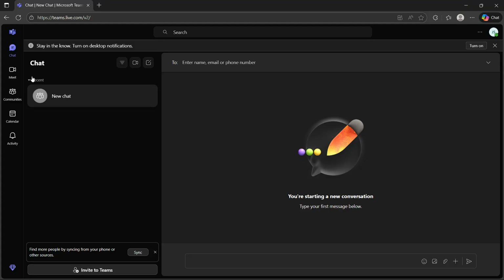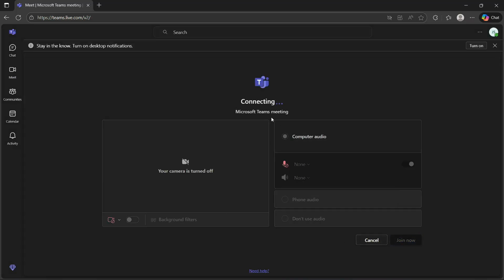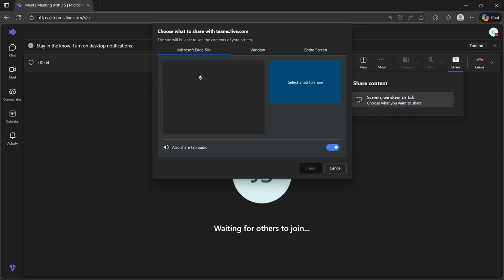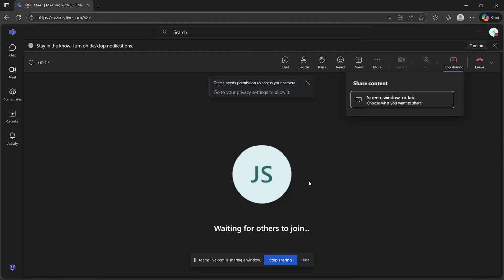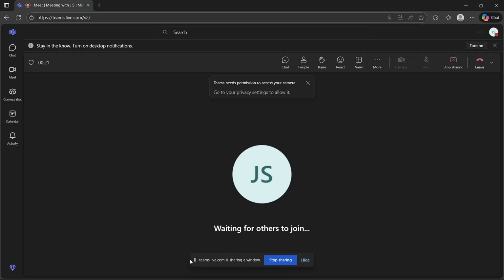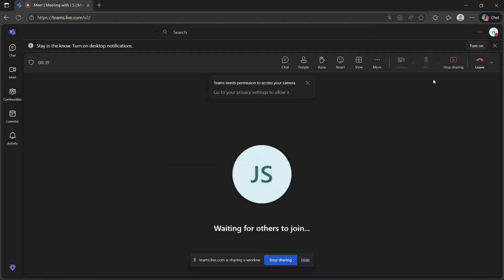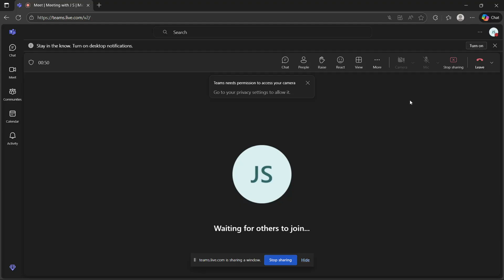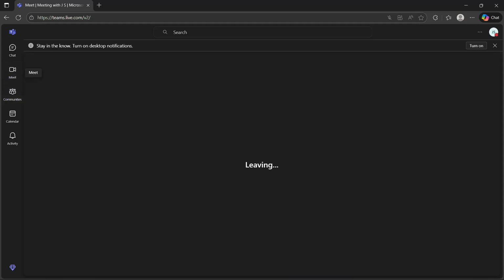How to Give Control in Microsoft Teams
In this video, I'll show you how to give someone control in microsoft teams. The method is very simple and clearly described in the video. By following all the steps in the video, you'll be able to easily learn how to give someone control in microsoft teams.